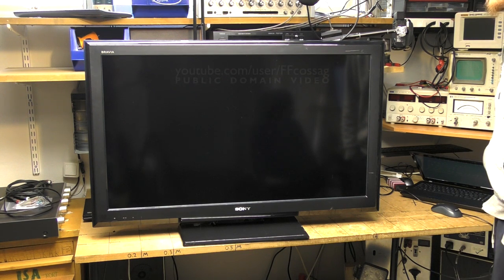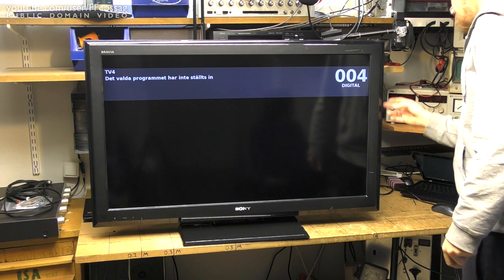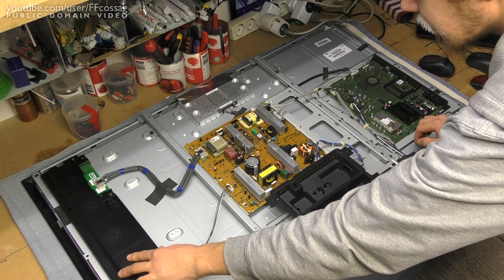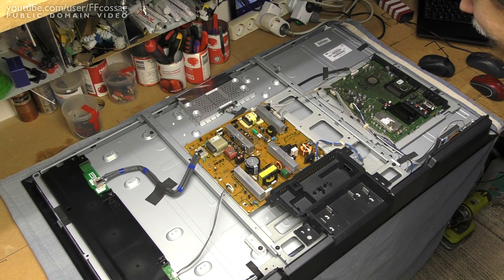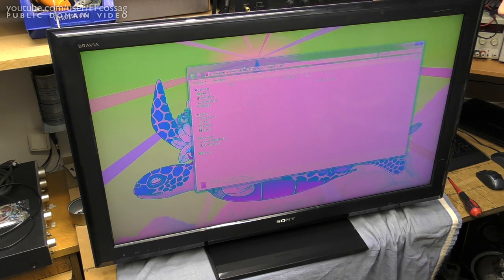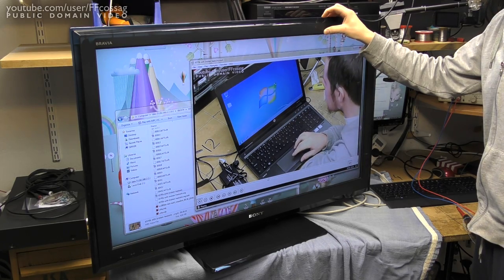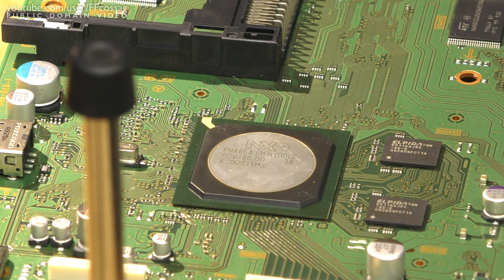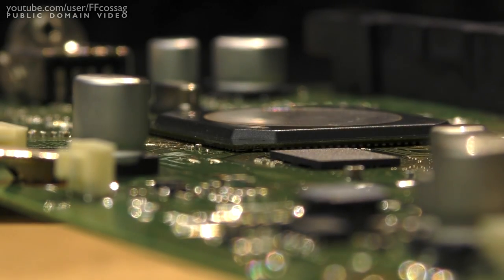FAILURE! Troubleshooting a Sony TV & killing it completely.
For failure, jump to 09:00
A lesson to all the heat gun reflowers out there - doing it wrong might cost you!